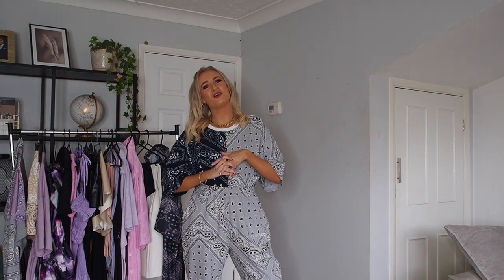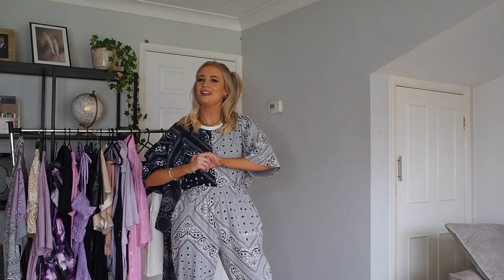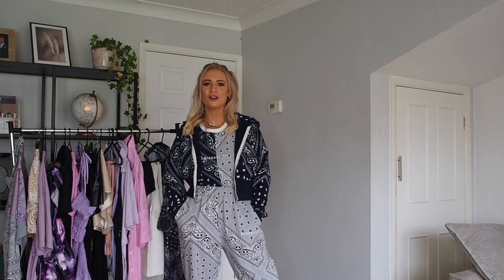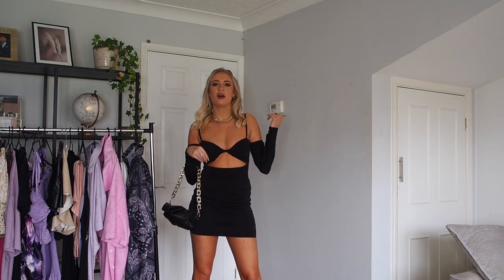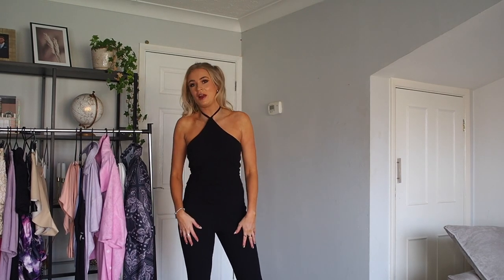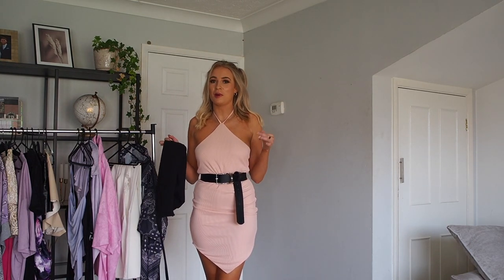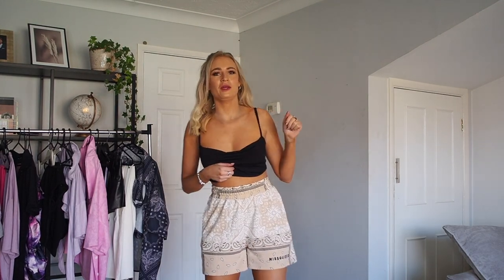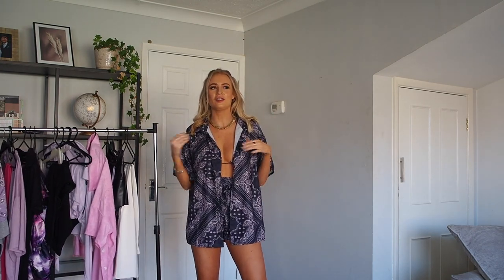I HAVE MY OWN MISSGUIDED EDIT! TRY ON HAUL | AD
I hope you love the pieces as much as I do! Comment your faves! I'm so excited to see you wearing them please make sure you tag me on insta and hashtag